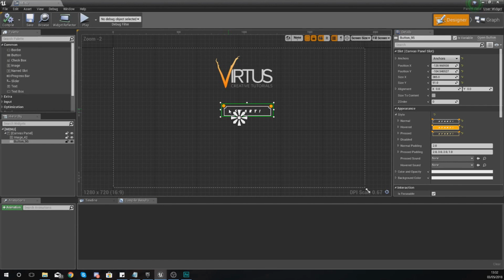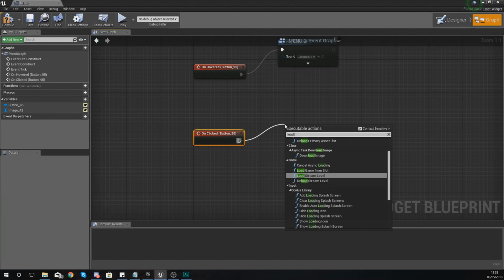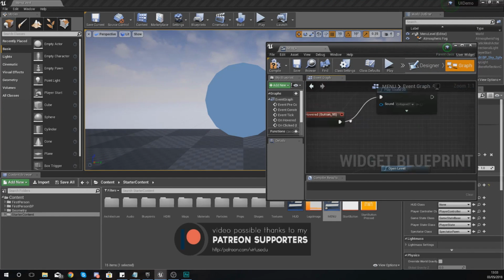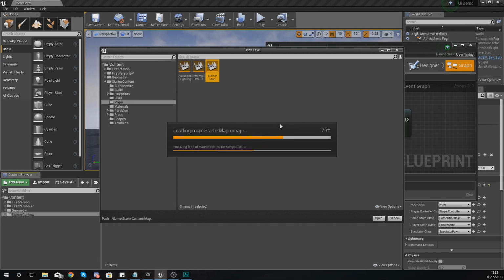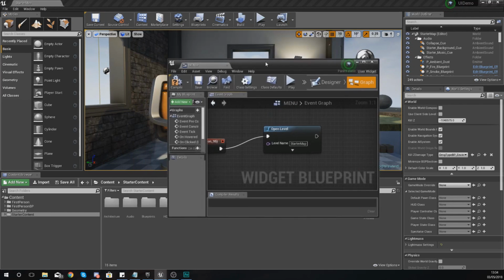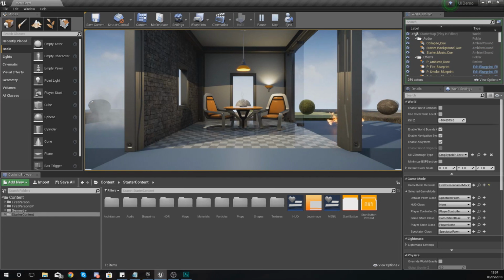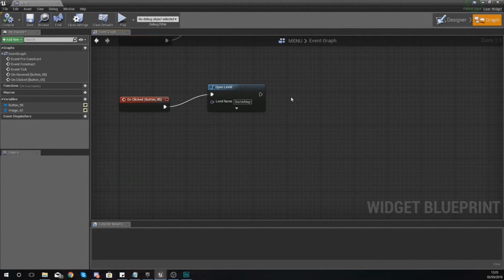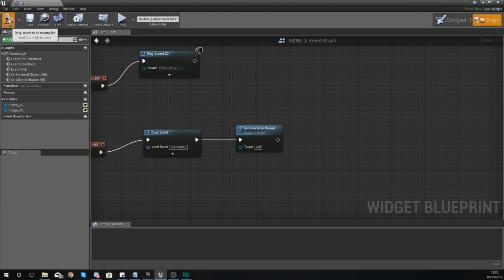Loading Level From UI - #9 Unreal Engine 4 User Interface Development Tutorial Series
In this video we show you how you can get your start game button to load up another level within Unreal Engine forming the major part of your main menu functionality.

My Recommended Desktop Setup:
GTX 1060
AMD Ryzen 5 1500X
RAM Corsair 8 x2
Corsair CX750M
Case NZXT Phantom 410
Motherboard MSI Tomahawk
Corsair h110I Liquid Cooler
Blue Yeti Pro Microphone
Rode PSA1 Boom Arm
2TB HDD + 128GB SSD